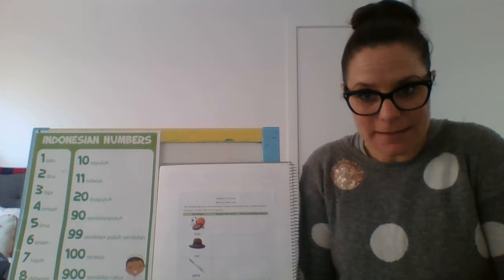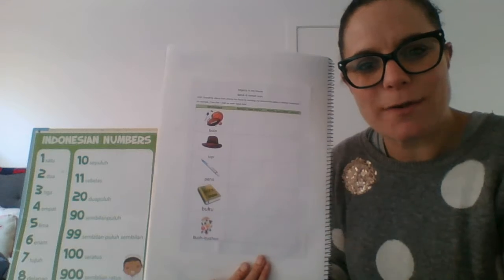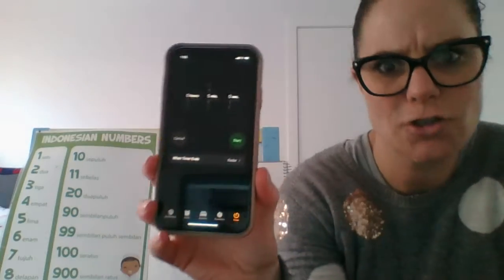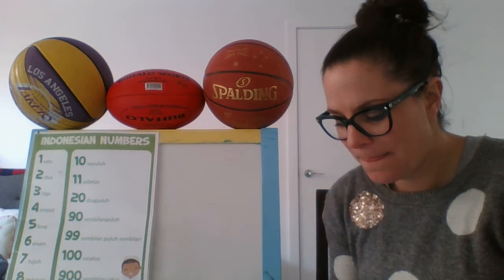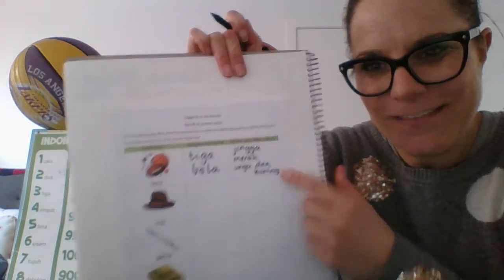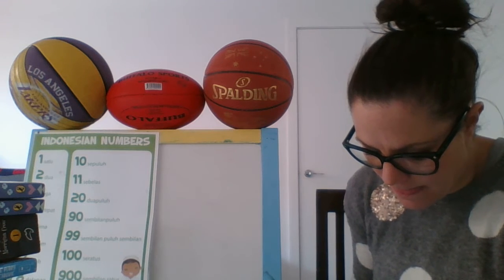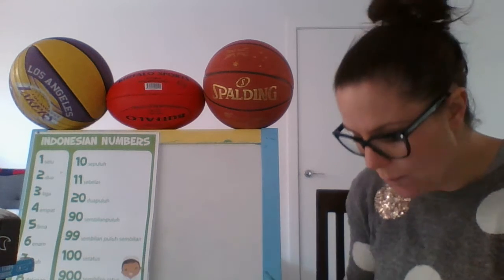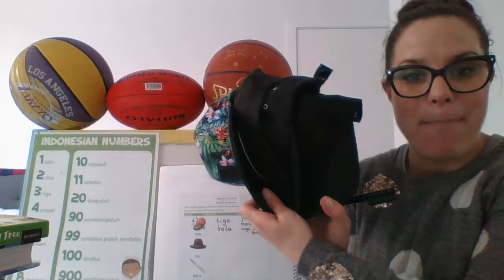Untitled: May 20, 2020 1:14 PM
Colour and number search Grade 6